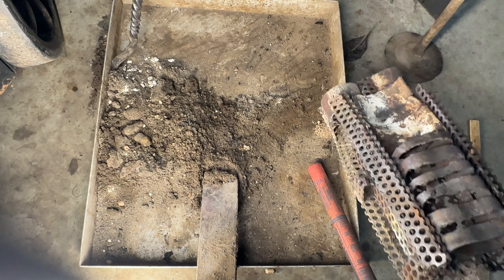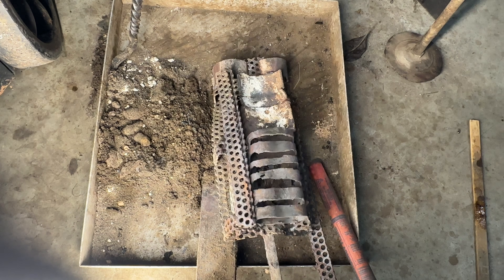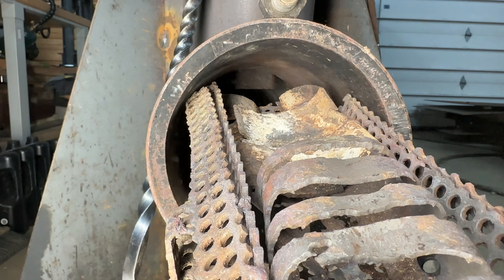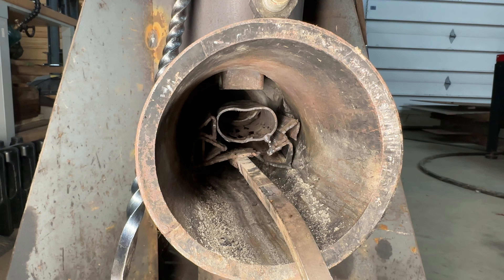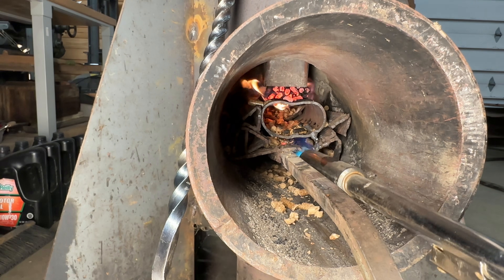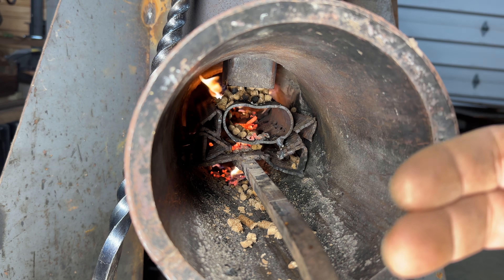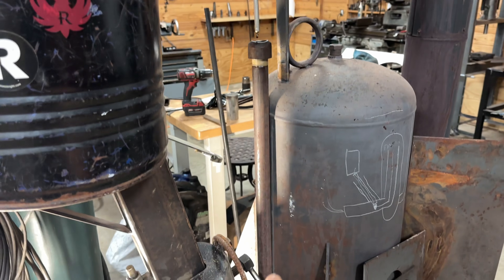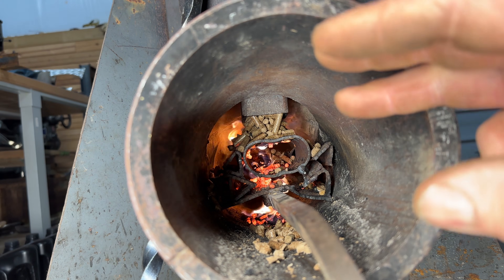DIY Pellet Stove Starting Guide That Actually WORKS!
"Join us as we dive deep into the world of the rocket stove! we'll cover everything from startup and operation to maintenance and optimization. Learn how to get the most out of your multi-fuel pellet stove, whether you're looking to stay cozy or even forge metal. Get ready to become a rocket stove pro!"
Here’s the link to the inexpensive welding equipment👇

If you know what's going on With Inflation and you want to get the best prices on gold and silver call Stacey (my wife) she is a broker for Miles Franklin. Check with Stacey before you buy.
At least get the price list so you can shop around. Text your email

weld 0:00 - intro
0:30 - Discussing stainless pipe
1:00 - Cleaning out ashes
1:30 - Adjusting pellet feed
2:00 - Improving draft issues
2:30 - Adding more pellets
3:00 - Discussing overheating risks
3:30 - Monitoring pellet level and flow
4:00 - Pushing grate to improve feed
4:30 - Observing temperature and performance
5:00 - Emptying pellet bag efficiently
5:30 - Summarizing key maintenance points
6:00 - Concluding with further improvements